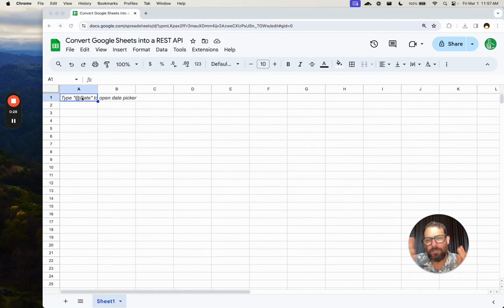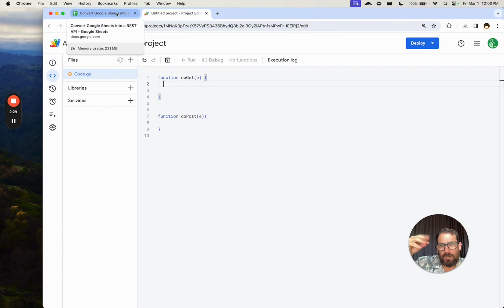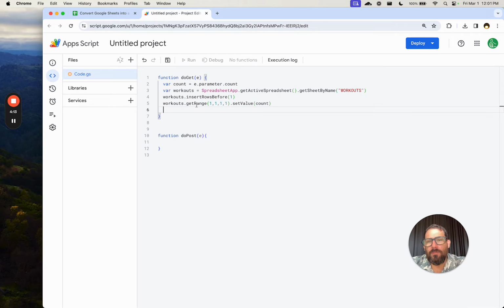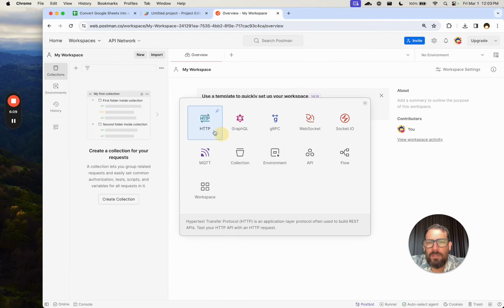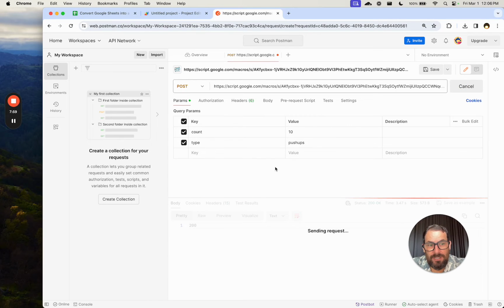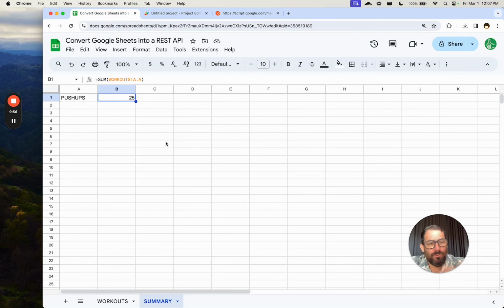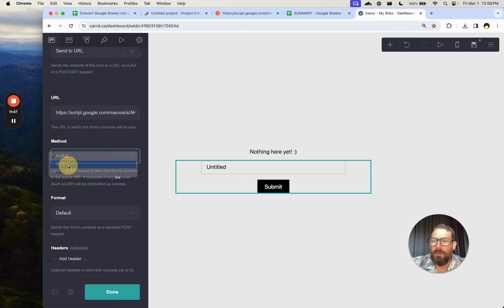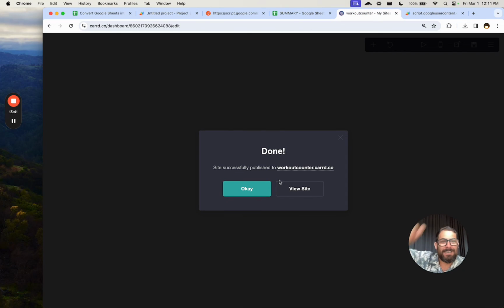Convert Google Sheets into a REST API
How to use Google Sheets as a database by turning it into a REST API with Google Apps Script. This makes Google Sheets a powerful tool for managing data online, allowing for easy data entry and retrieval without manual sharing or updating.

This allows you to add and get data from the sheet over the internet without sharing the sheet. It shows how to:

Write code in Google Sheets that listens for web requests.
Use doGet and doPost functions to handle these requests.
Insert data into the sheet and fetch a summary of this data through the web.
Deploy the script as a web app to get a URL for accessing the API.
Test the API with tools like Postman or embed it in a web form.